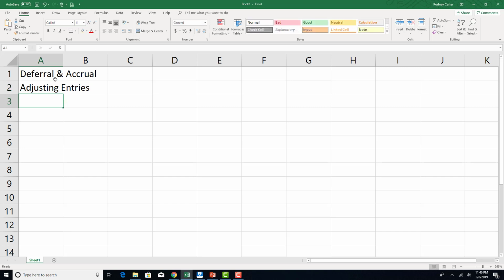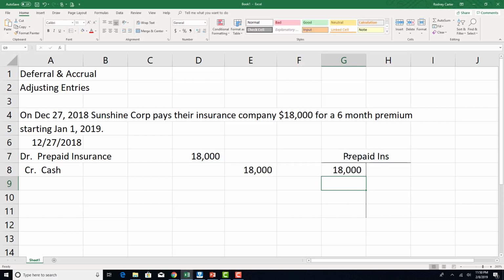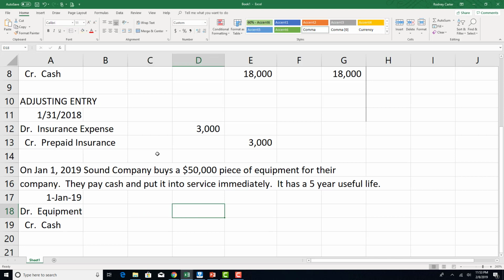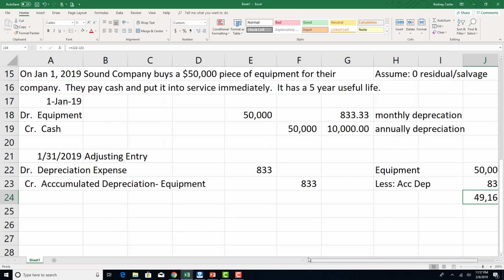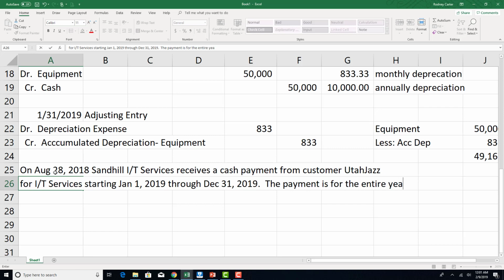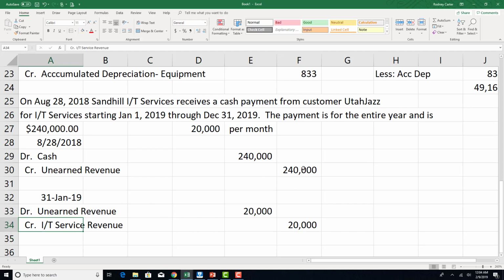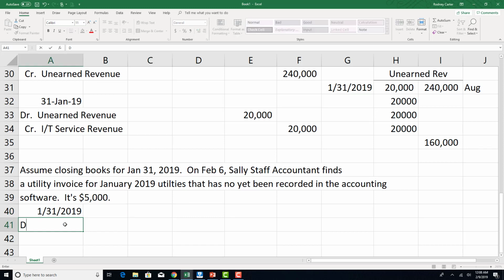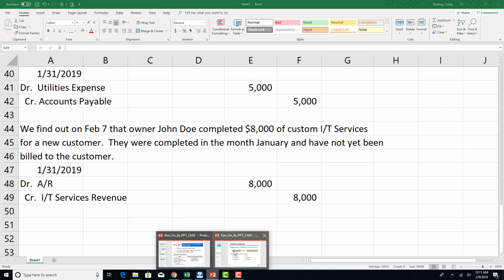Adjusting Entries, Deferral, Accrual, Financial Accounting, Adjusted Trial Balance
Deferral and Accrual Adjusting Entries